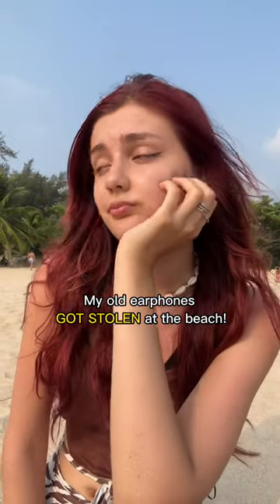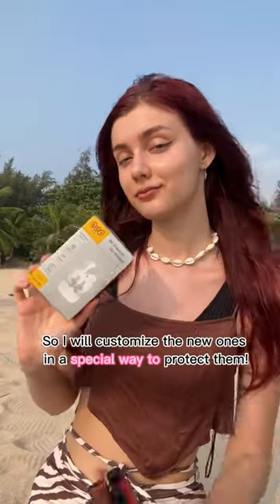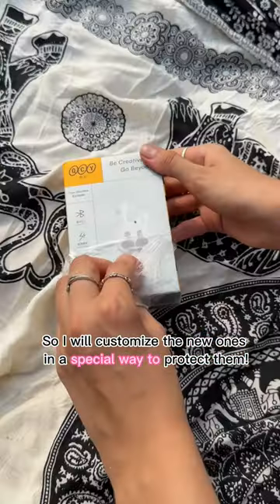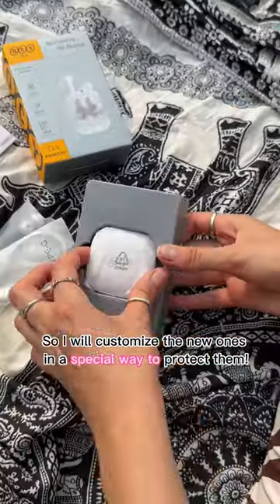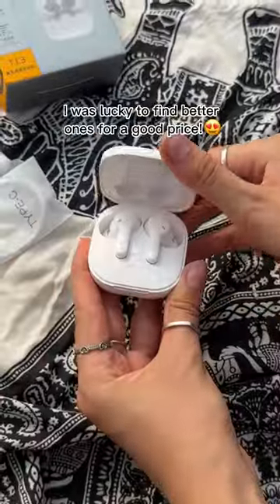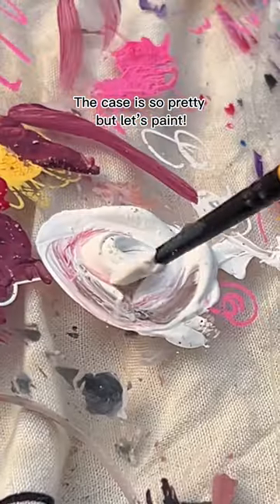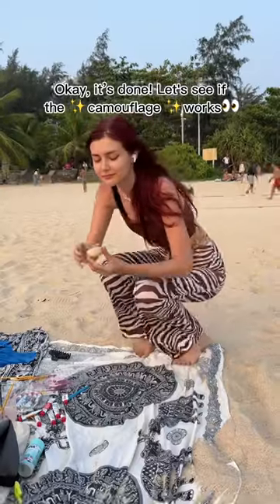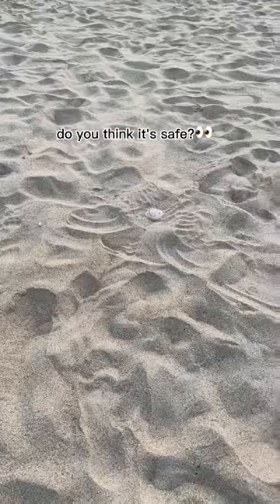Someone stole my earphones😢 so I will do ✨Special ✨custom to protect the new ones👀🖌️